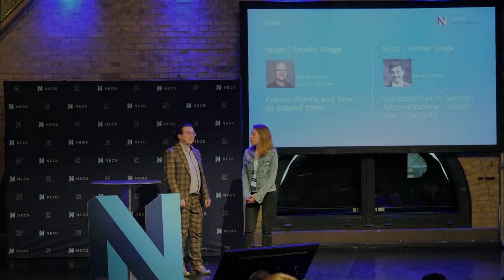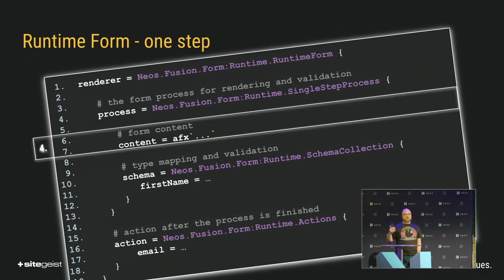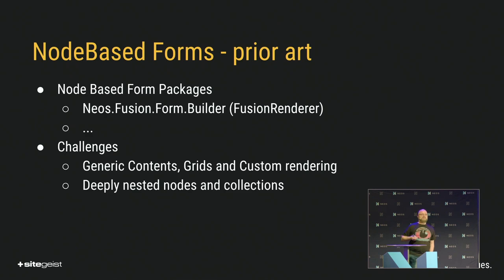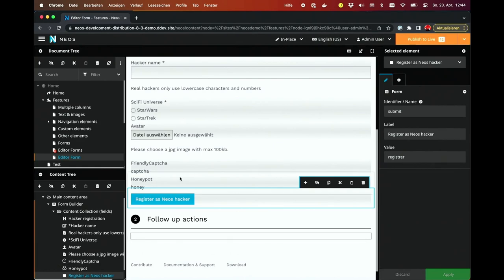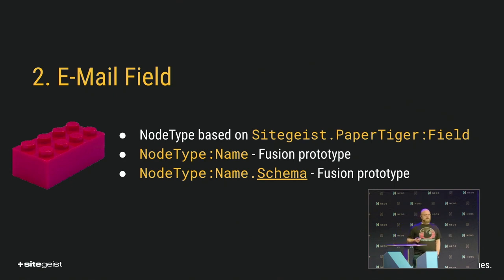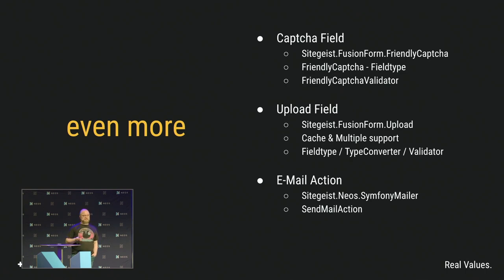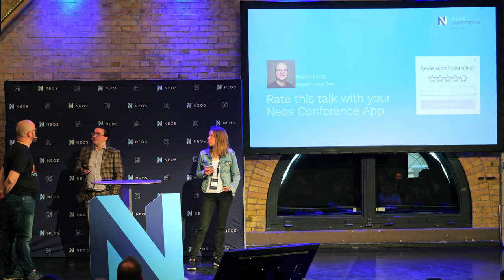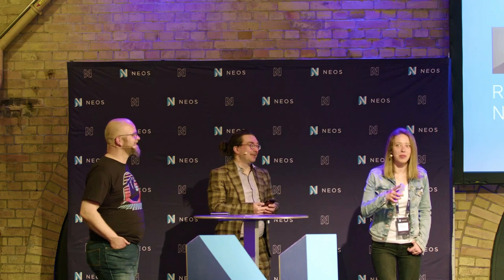Fusion-Forms and how to extend them - Martin Ficzel | Neos Con 2023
The Neos.Fusion.Form package is now around for about three years and covers a wide variety of use cases from backend modules to controller-forms and even runtime forms. At Sitegeist, we use the Fusion.Form package in every project and are quite happy, especially with the flexibility and extensibility of the rendering. We want to share our experiences and the various extensions we created ranging from captcha integrations to editor-defined-forms.

This talk is aimed at developers who are interested in using Neos.Fusion.Form to create flexible and customizable forms. We'll start with a brief overview of Fusion.Form's general concepts and how it differs from previous solutions. Then we'll dive into the ways you can customize and extend Fusion.Form using examples from Sitegeist's experience, including various packages we have published.